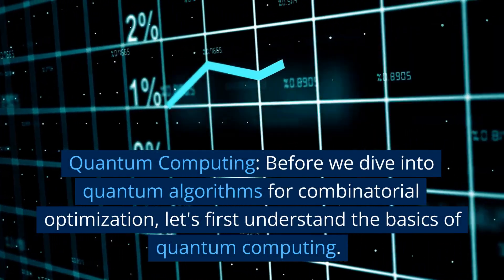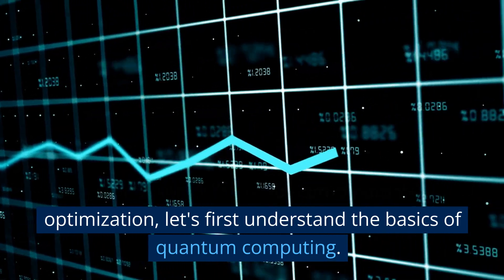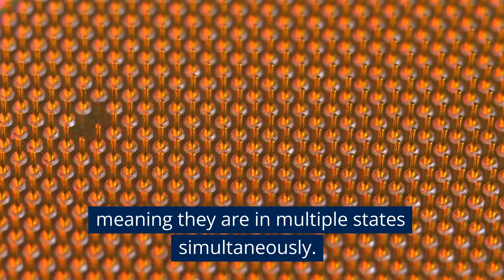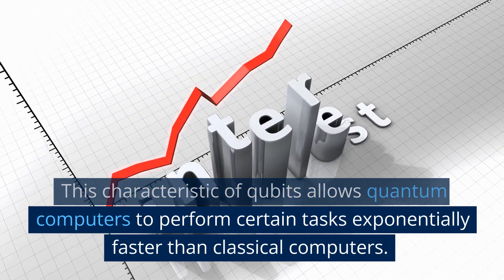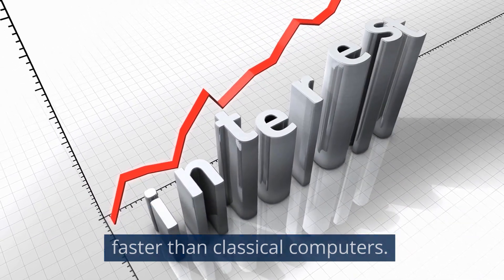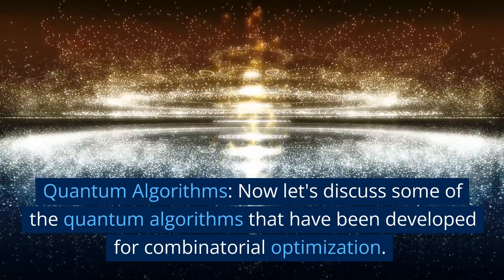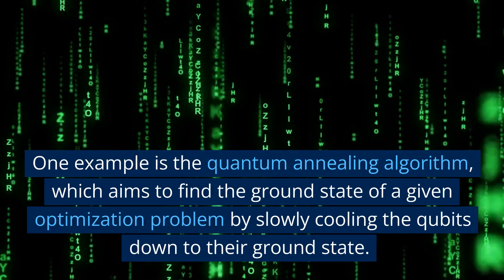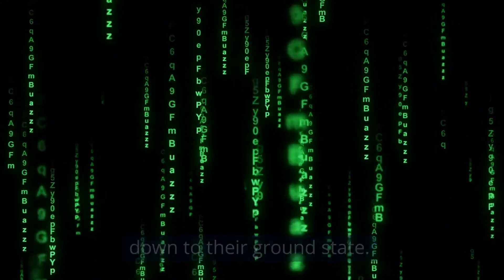Quantum Algorithms For Combinatorial Optimisation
Hello and welcome to our YouTube video about quantum algorithms for combinatorial optimization.

Today we will be discussing the potential of quantum computing to solve some of the most challenging optimization problems faced by modern society.

Background:    Combinatorial optimization is used in various industries and fields, from logistics and transportation to finance and healthcare.

However, the scale and complexity of the optimization problems are often too large to be solved by classical computers in a reasonable amount of time.

As a result, there is a growing interest in the development of quantum algorithms for combinatorial optimization.

Quantum Computing:    Before we dive into quantum algorithms for combinatorial optimization, let's first understand the basics of quantum computing.

At its core, quantum computing is based on qubits, which can exist in a state of superposition, meaning they are in multiple states simultaneously.

This characteristic of qubits allows quantum computers to perform certain tasks exponentially faster than classical computers.

One of the tasks that quantum computers excel at is solving optimization problems, which is why they have generated so much interest in the field of combinatorial optimization.

Quantum Algorithms:     Now let's discuss some of the quantum algorithms that have been developed for combinatorial optimization.

One example is the quantum annealing algorithm, which aims to find the ground state of a given optimization problem by slowly cooling the qubits down to their ground state.

Another example is the Grover algorithm, which can find the solution to an unsorted database of N items in O(sqrt(N)) steps.

This algorithm can be used in optimization problems where the search space is very large, such as finding the optimal route in a transportation network or optimizing a financial portfolio.

Challenges and Limitations:    While the potential of quantum algorithms for combinatorial optimization is great, there are still several challenges and limitations that need to be addressed.

One of the most significant challenges is the problem of decoherence, which refers to the interaction of the qubits with their environment and can cause errors in the quantum computation.

Another limitation is the number of qubits needed to solve complex optimization problems, which is currently beyond the capabilities of most quantum computers.

However, with the rapid progress being made in the field of quantum computing, these challenges and limitations are expected to be overcome in the near future.

Conclusion:     In conclusion, quantum algorithms for combinatorial optimization hold great promise for solving some of the most challenging optimization problems faced by modern society.

While there are still challenges and limitations that need to be addressed, the potential of quantum computing is too great to ignore.